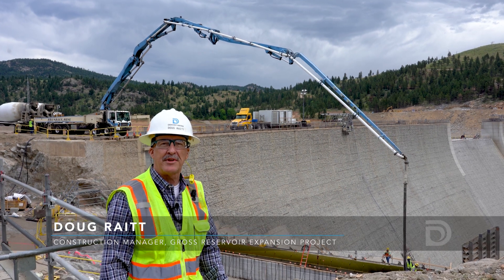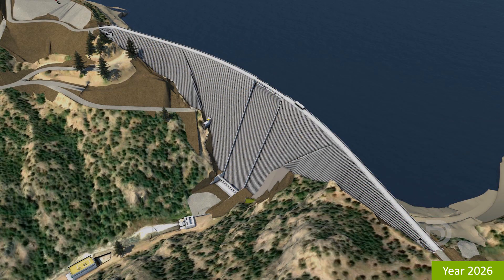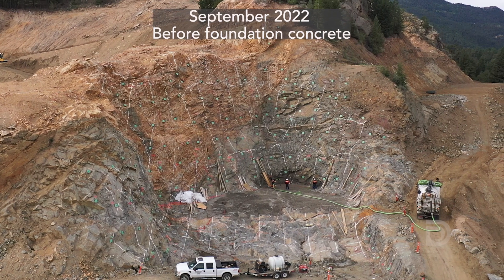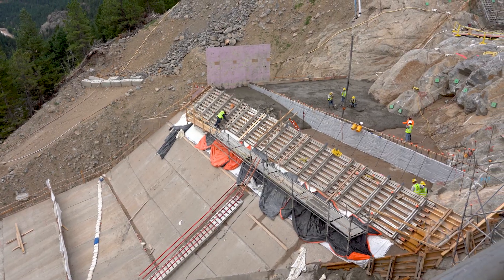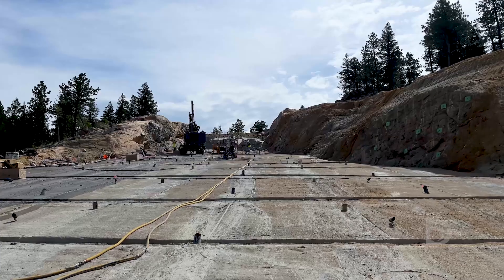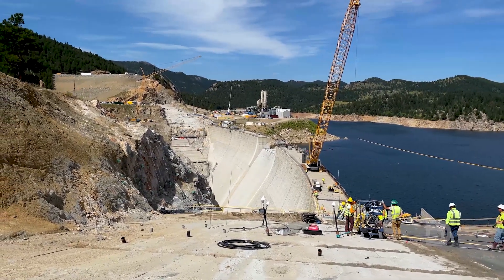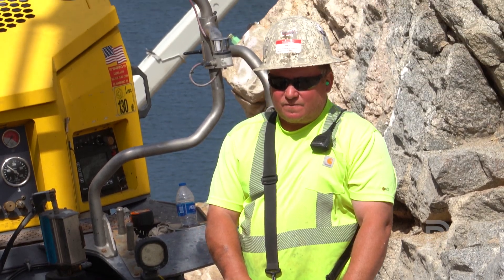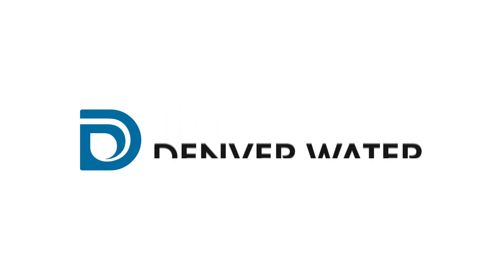Gross Reservoir Expansion Project Summer 2023 update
This video takes a look at how construction workers place concrete as part of Denver Water's Gross Reservoir Expansion project in Boulder County, Colorado.